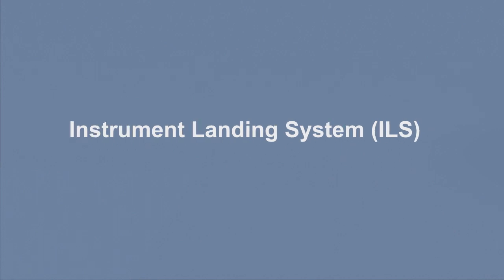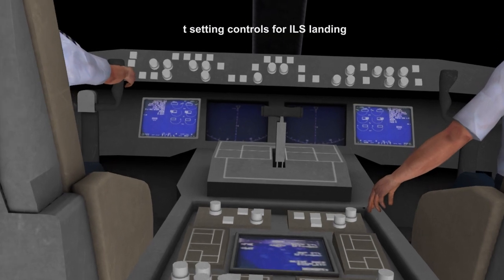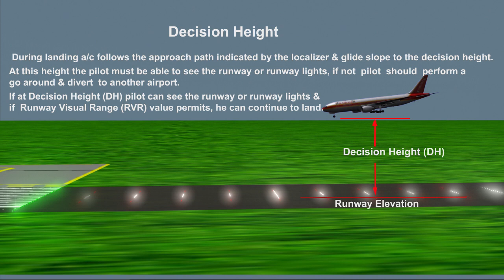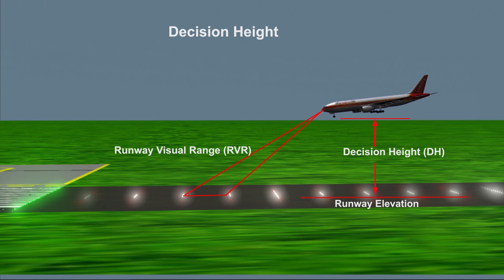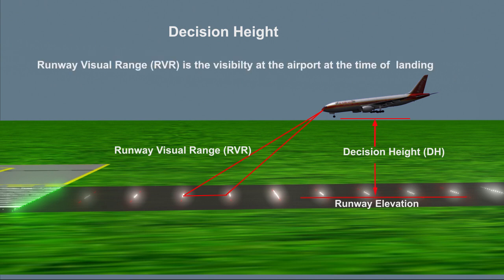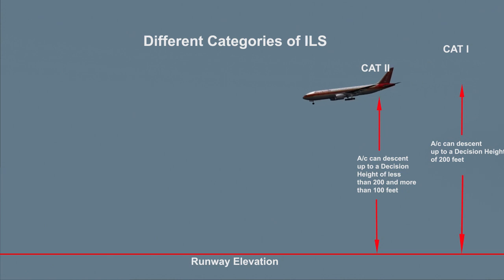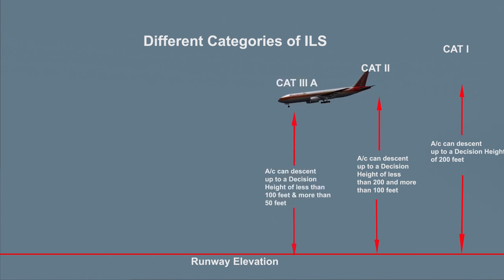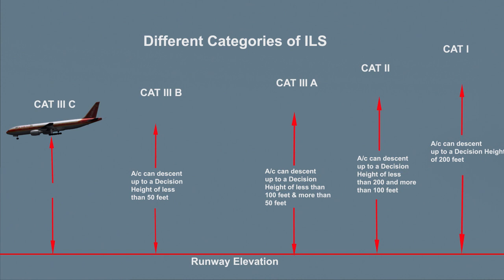How Pilot Lands in poor visibility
I am an Aircraft Engineer with more than 35 years of experience.

An instrument landing system (ILS) enables a pilot to land an airplane  when the pilot cannot see the runway. It is a radio navigation system which provides aircraft with horizontal and vertical guidance  during landing and, at certain fixed points, indicates the distance to the reference point of landing.Once established on an approach, the pilot follows the ILS approach path indicated by the localizer and descends along the glide path to the decision height. This is the height at which the pilot must have adequate visual reference to the landing environment like runway  or runway lighting to decide whether to continue the descent to a landing; otherwise, the pilot must execute a go around , then try the same approach again, or divert to another airport.